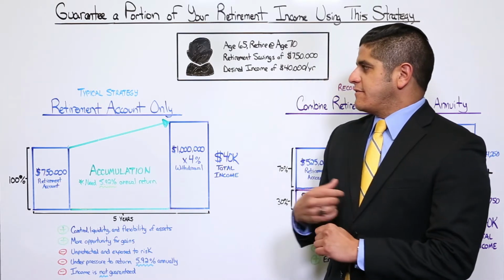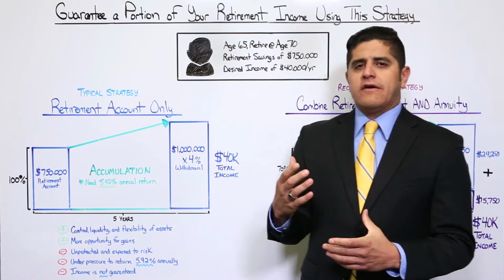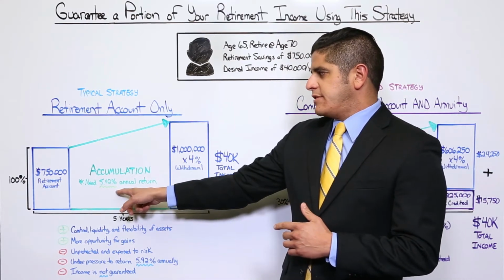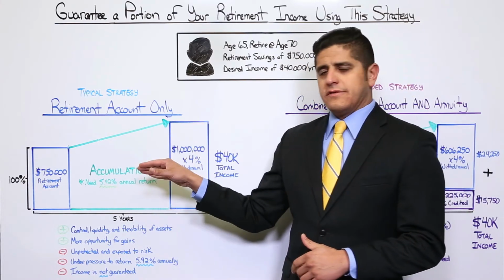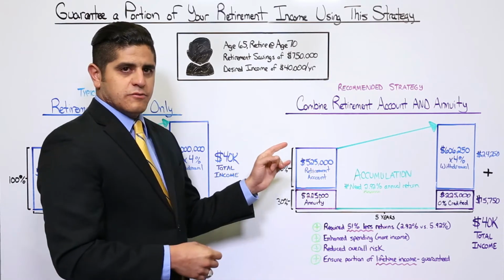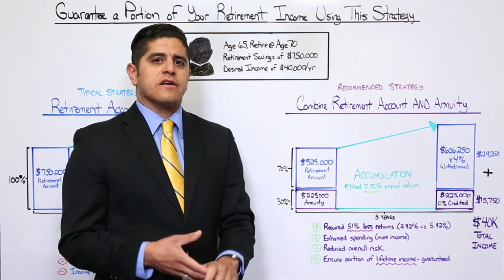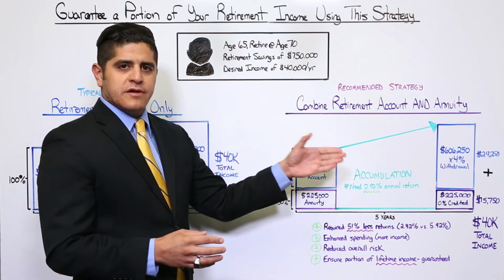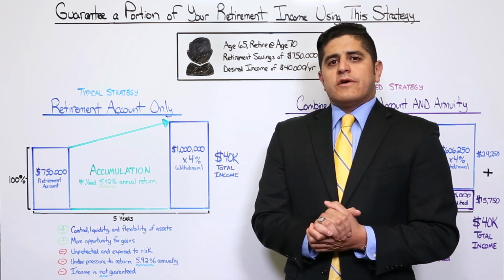Guarantee a Portion of Your Retirement Income Using This Strategy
Adam illustrates how fixed indexed annuities can reduce your overall risk and guarantee lifetime income.